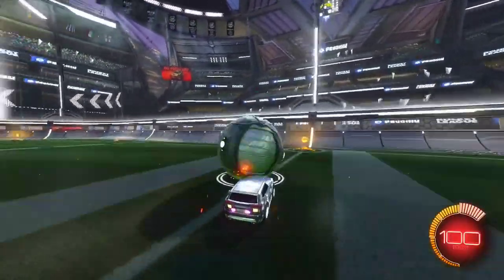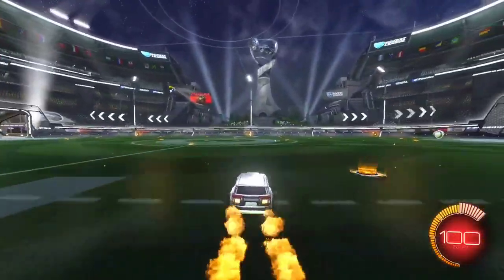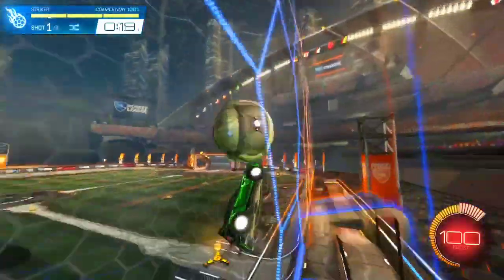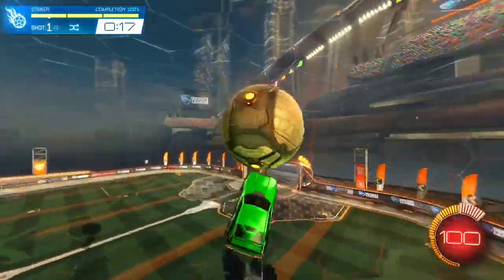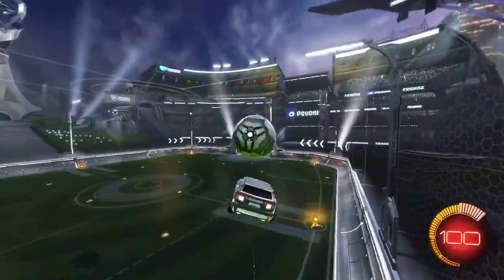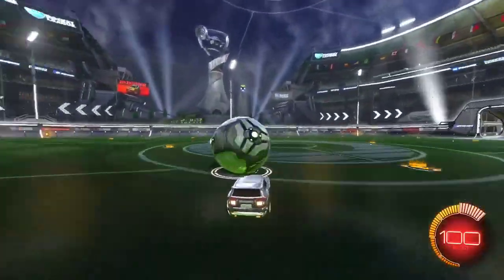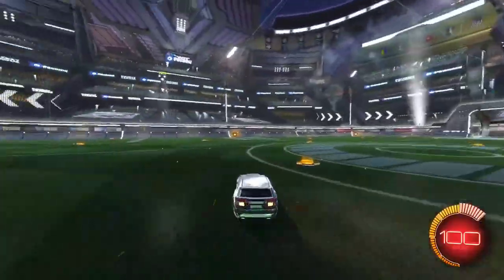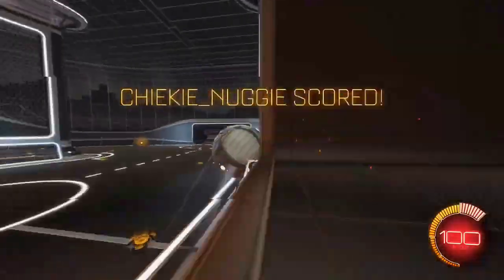How to do a air dribble in rocket leage tortorial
like and sub if u like the tortorial, i dont mind doing more but ita up to yall